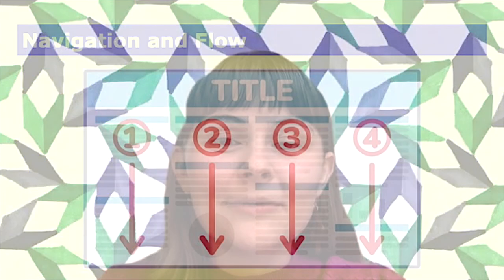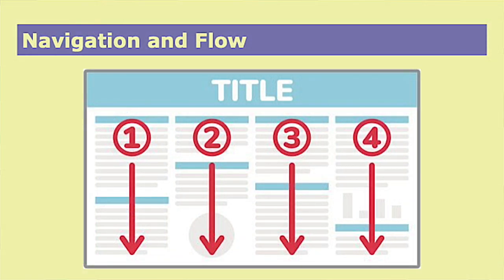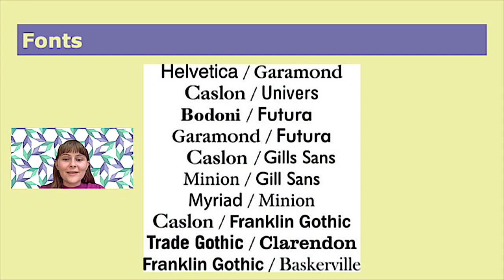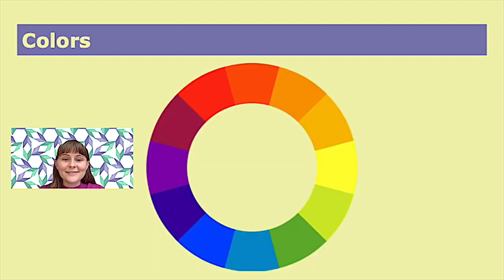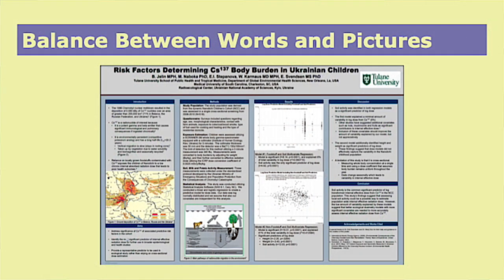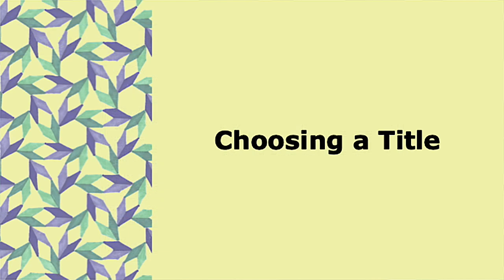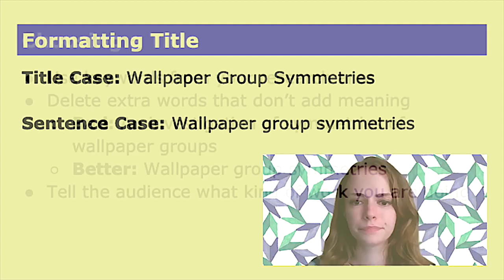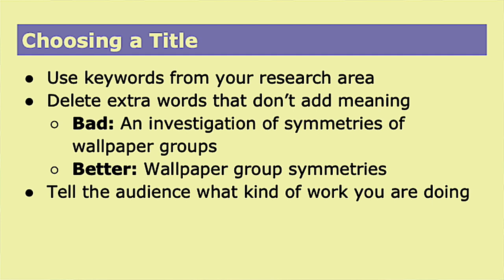Design a Poster - Math For All Poster Workshop Video Series